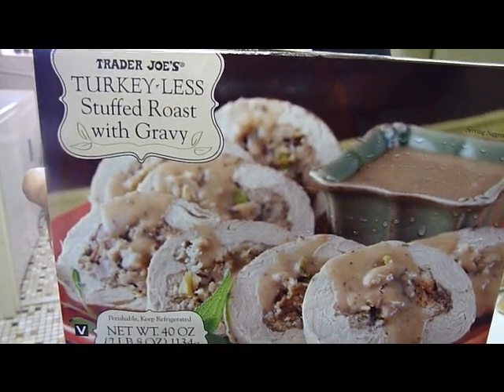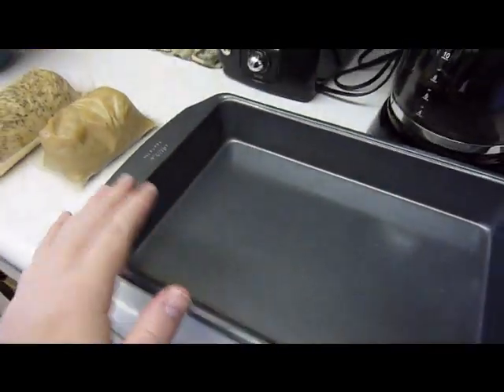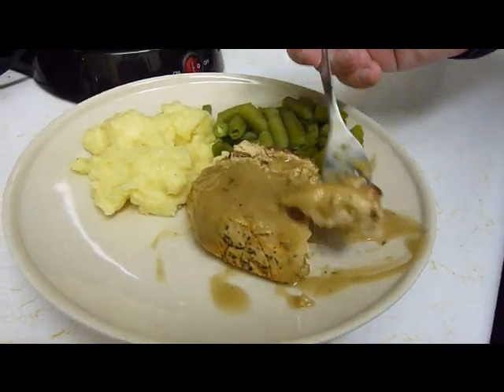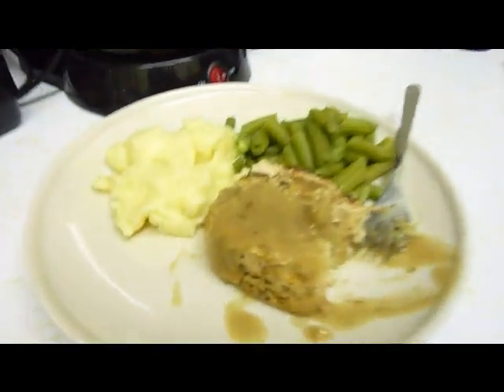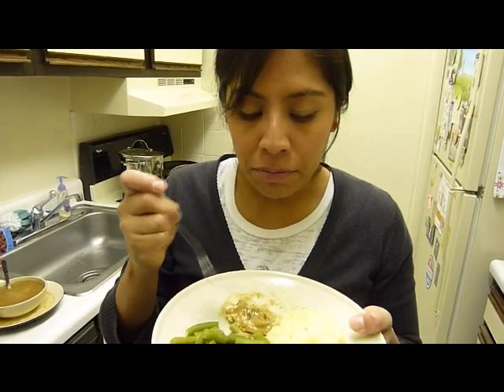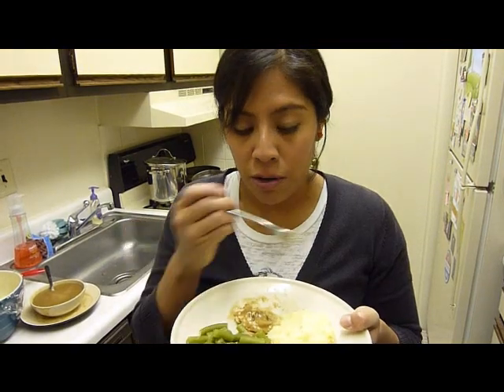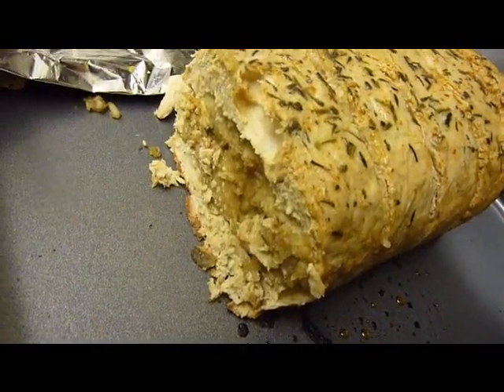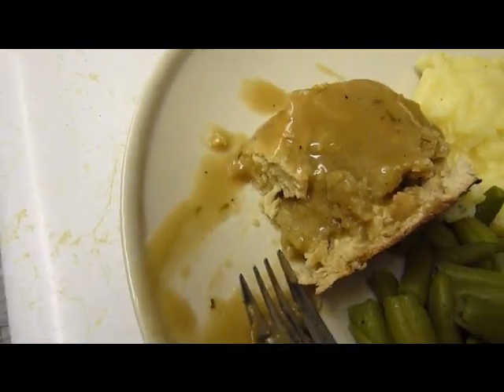Trader Joe's Turkey-less Stuffed Roast with Gravy Review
Nathan and Sonia of What's Good at Trader Joe's review TJ's Turkey-less Roast with Stuffing